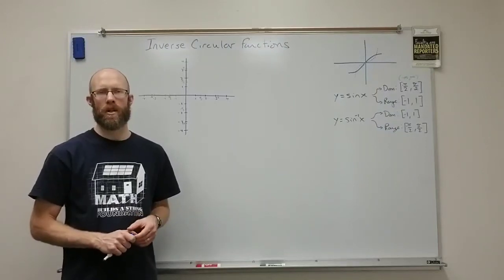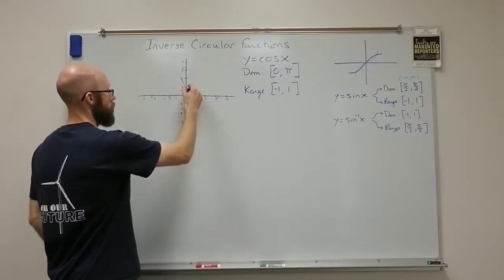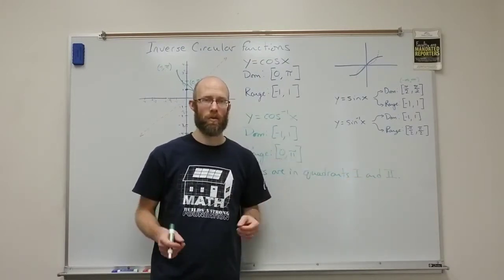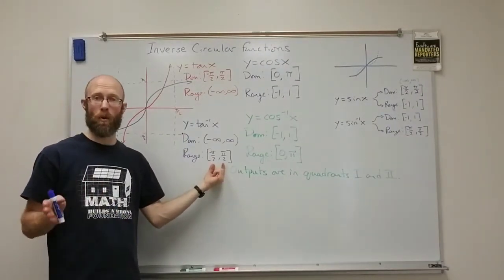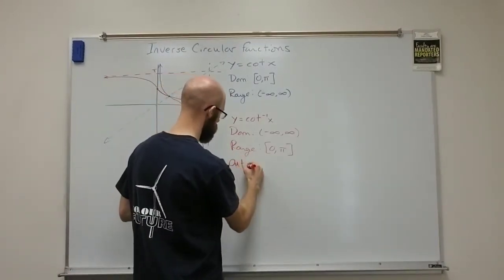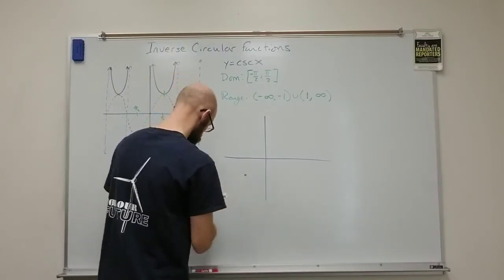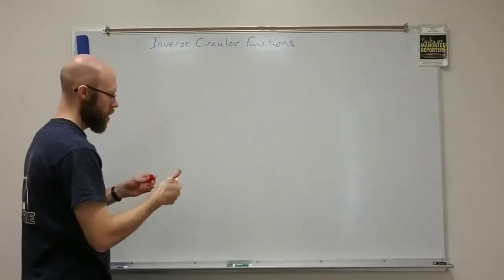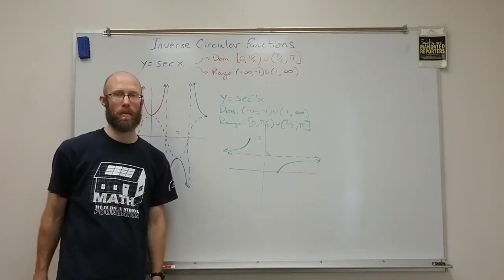Pre-Calc 7.1 & 7.2 & Trig 6.1 Inverse Circular Functions Part 3